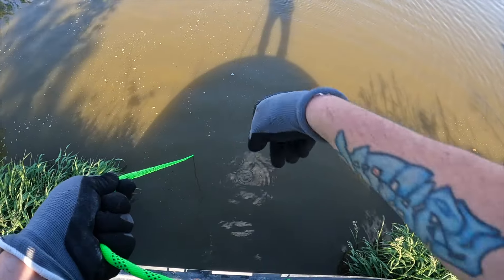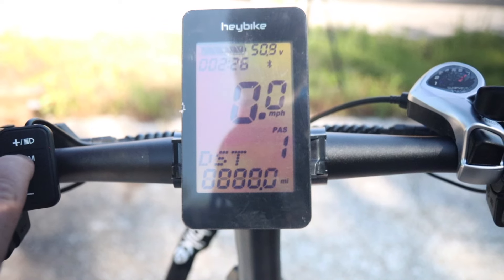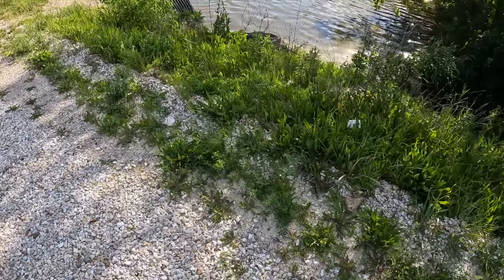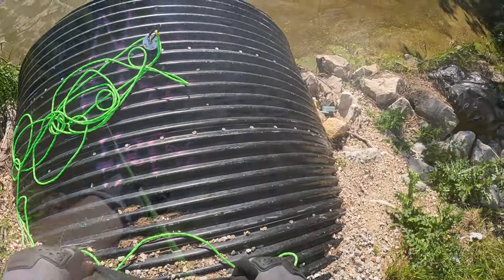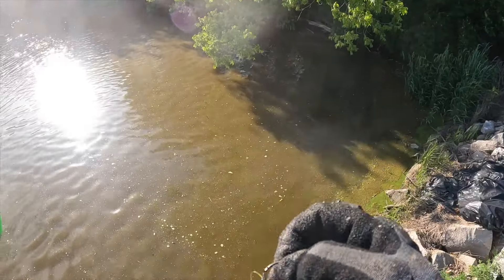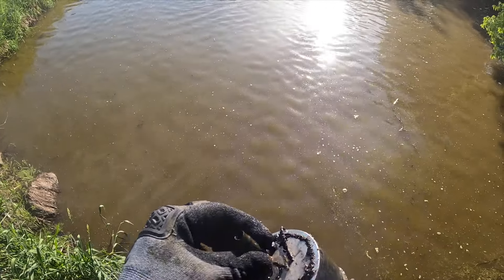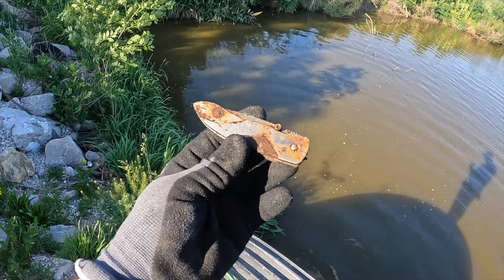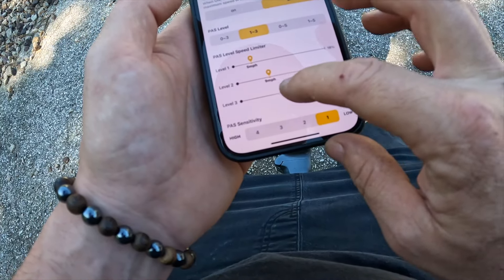I Went Magnet Fishing And You Have To See For Yourself What I Found!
I Went Magnet Fishing And You Have To See For Yourself What I Found! Today I went magnet fishing at a few local spots on my new E-bike. I even brought my super strong magnets with me. One spot I went magnet fishing was amazing I found old fishing lures, tools and much more while magnet fishing. Also while magnet fishing I found a very old knife. If you’re in the market for a new E-bike be sure to check out the Hey Bikes website they have huge variety of bikes at competitive prices. I have links to there website and the bike i was using in this video down below. When you spend more than $900 use this code ➡️OUT100 ⬅️ and receive $100 off your order.